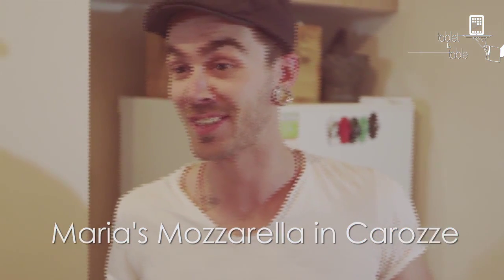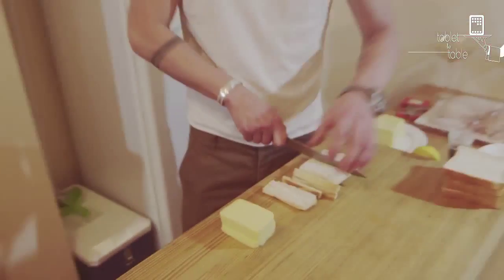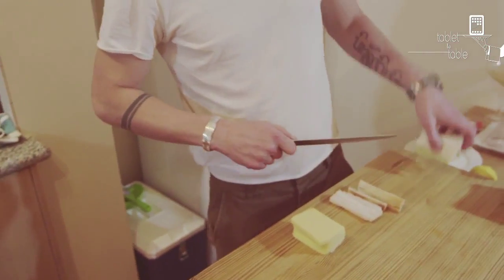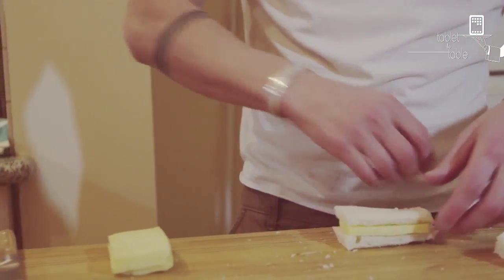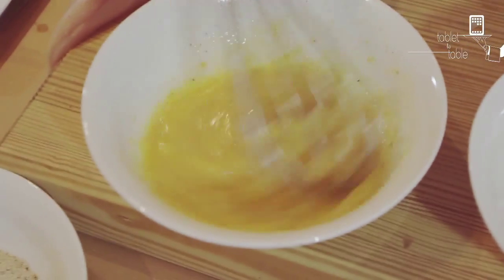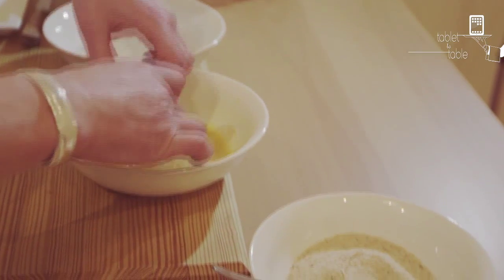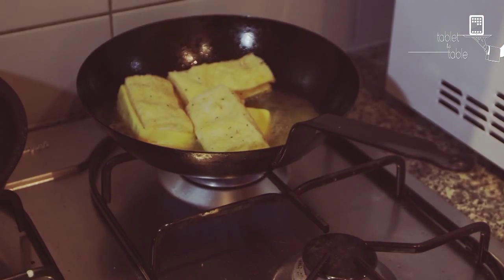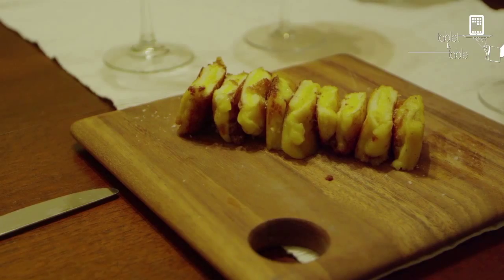Tablet to Table Volume 1 Issue 2 - Mozarella in Carrozze